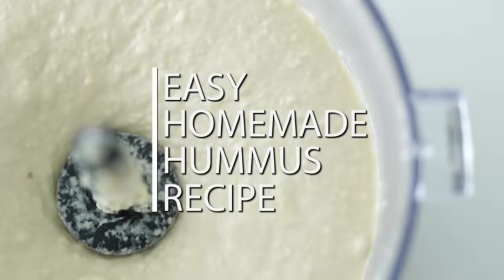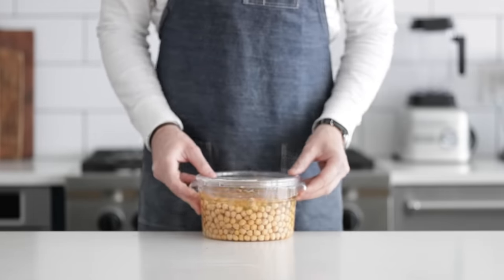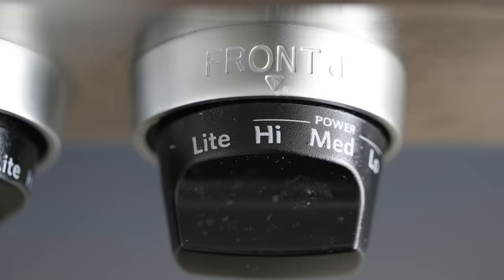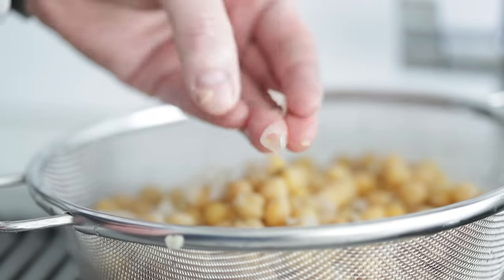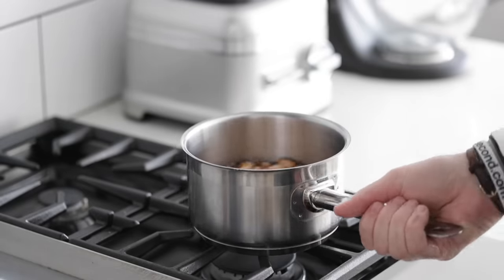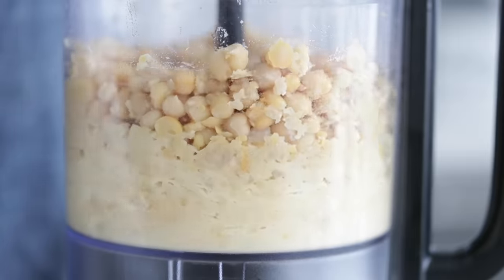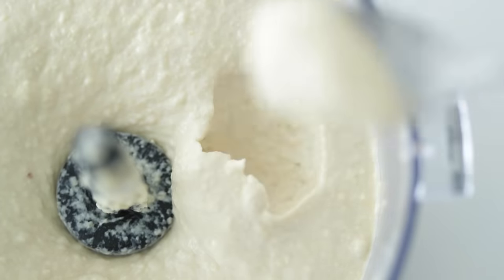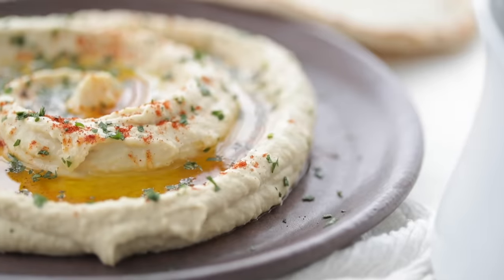Easy Homemade Hummus Recipe from Scratch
2 qt plastic container
Chickpea Pot
Garlic Confit Pot
Food Processor
Glass Mixing Bowls
Measuring Cups

Ingredients for this recipe:

• 4 ½ cups of cooked dried chickpeas or 4 1/2 cups canned – see notes
• ½ cup tahini
• juice of 1 lemon
• 1/3 cup roasted garlic
• ¼ cup roasted garlic olive oil – see notes on how to make
• sea salt and cayenne pepper to taste

Serves: 12

Prep Time: 5 minutes

1. Add the chickpeas to a food processor and pulse on high speed until it forms a thick paste
2. Next, add in the tahini, lemon juice, garlic and salt and process over low heat for 2-4 minutes while drizzling in the roasted garlic olive oil until very smooth.
3. Serve with on a plate with a drizzle of olive oil, cayenne and optional chopped parsley.

Chef Notes:

• Submerge some dried chickpeas in cold water and let them sit overnight.  I like for the water to cover the chickpeas by at least 4 inches.  Drain the chickpeas and transfer to a pot and add in cold water until it is covering the garbanzo beans by about 2 inches.  Also add in 1 teaspoon of baking soda.  Bring them to a boil over high heat and then simmer for 30-40 minutes over low heat or until tender.  Drain the cooked garbanzo beans and transfer to a pot or bowl and cover them with cold water.
• Place your hands into the pot or bowl and move the chickpeas around, irritating them so that the outside shell falls off.  Scoop up the shells using a hands trainer and remove.  While this step is not necessary will make your hummus so much creamier and delicious.  Drain the chickpeas and set aside.  if you are using canned chickpeas, all you need to do is drain them and they are ready to use.
• Make-Ahead: You can make this recipe up to 2 days ahead of time, simple keep cool and covered before serving.

• How to Store: Keep covered and in the refrigerator for 6-7 days.  This will not freeze well.

• You can absolutely skip the soaking and cooking of the dried chickpeas for canned and drained garbanzo beans.

• Substitute the olive oil in the recipe for some water if you are looking for it to be on the healthier side.

• To make roasted garlic, cook 1 ½ cups of garlic cloves in 2 cups of extra virgin olive oil over low heat for 30-40 minutes or until soft and very browned.

• You may need to adjust the flavor with more tahini, lemon juice or salt.